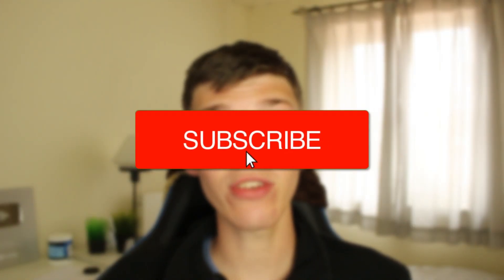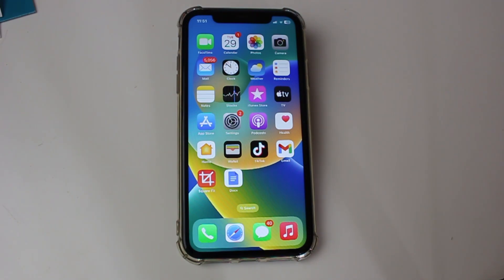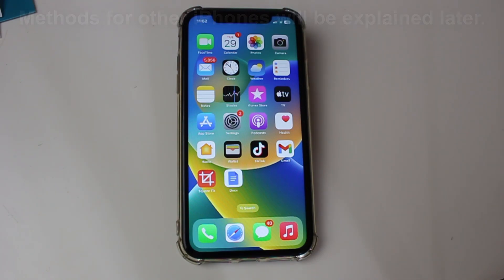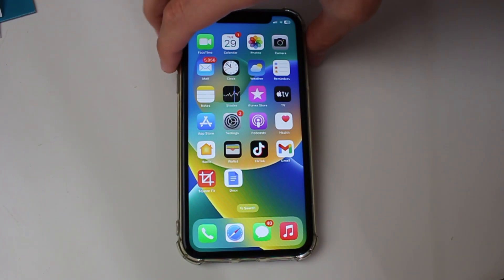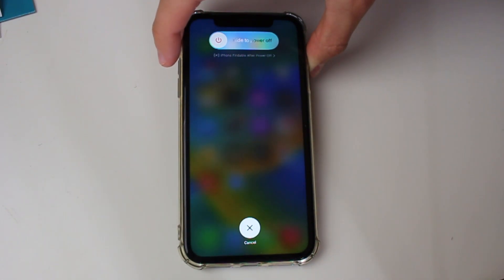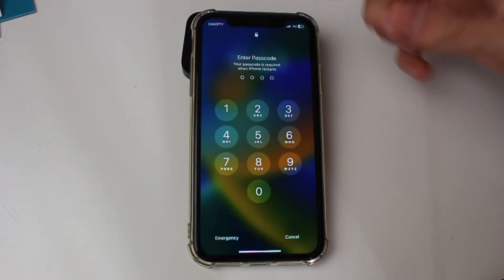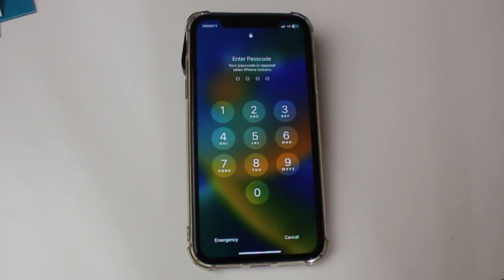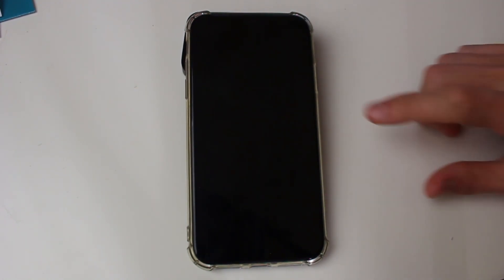How To Restart iPhone Without Touch Screen - Full Guide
We show you how to restart iphone without touch screen in this video.

GuideRealm